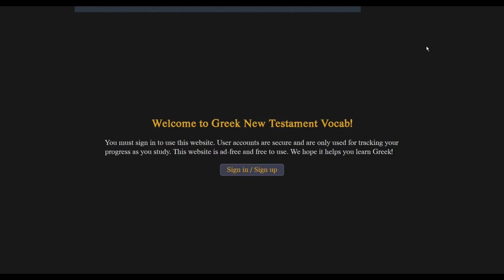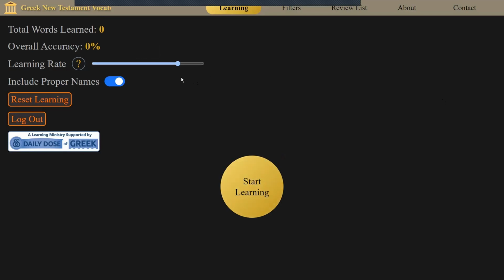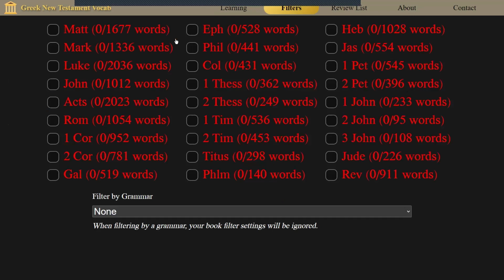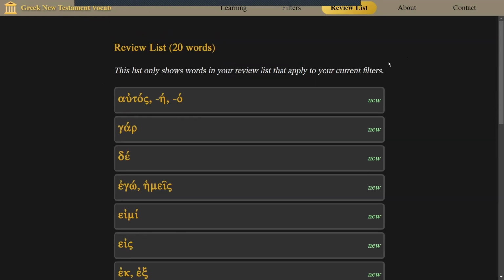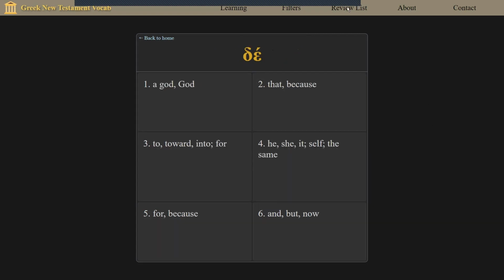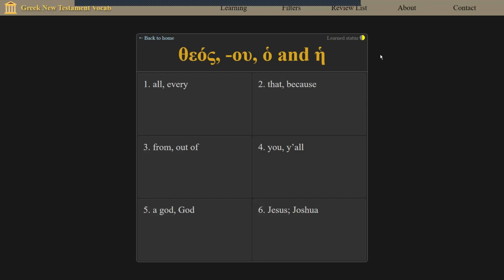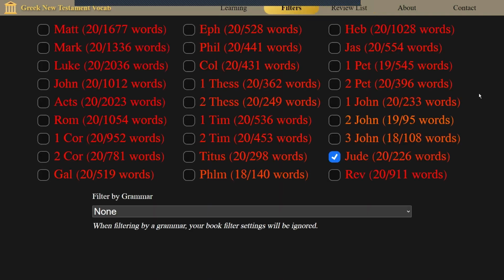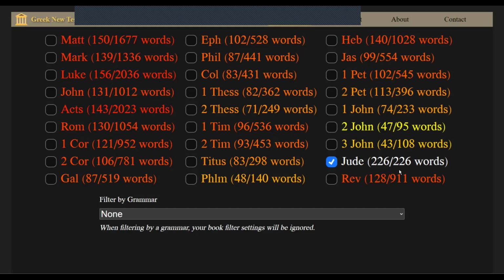Jude - Greek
The co-creator of GNTVocab.com demonstrates how to use the online app to learn the Greek vocabulary from the book of Jude.

Video Contents:
0:00 Intro
0:21 Creating an account/logging in
0:56 Dashboard
2:16 Filtering by Jude
2:52 Learning New Words
4:15 Quizzing Process
6:27 New Words to Learn
6:51 NT Learning
7:30 Jude Learning Complete